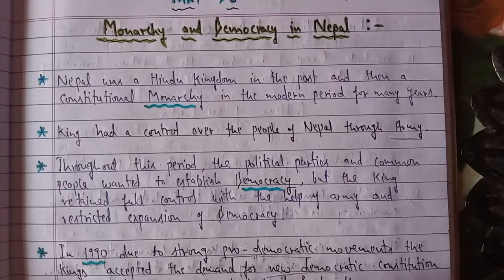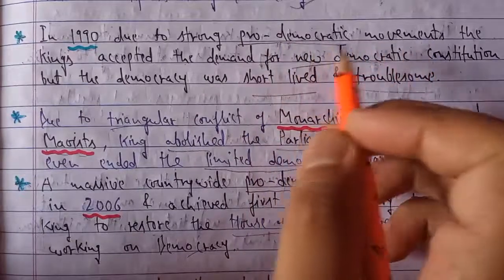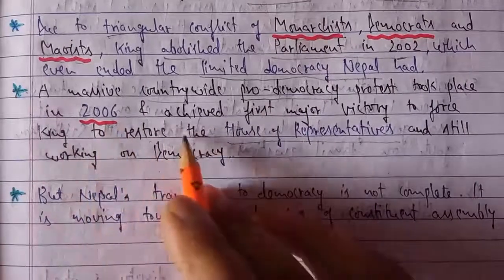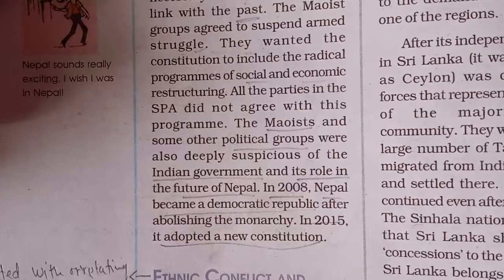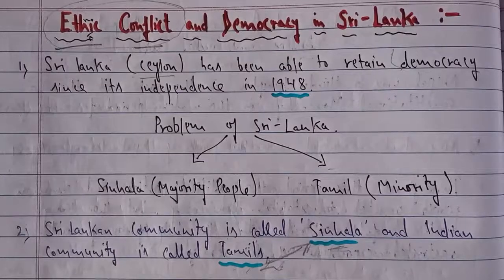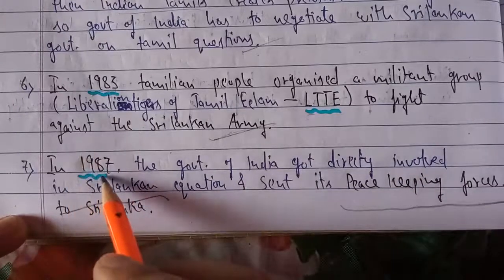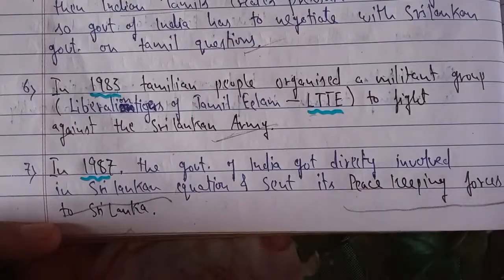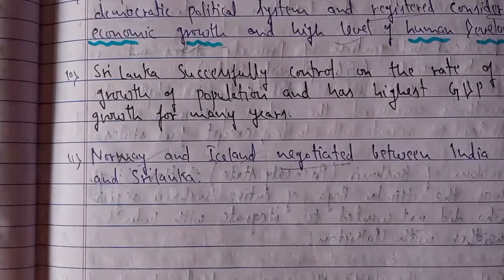12th Pol. Sci L-4 Part-3rd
Monarchy and Democracy in Nepal